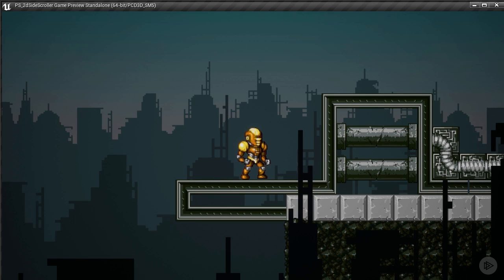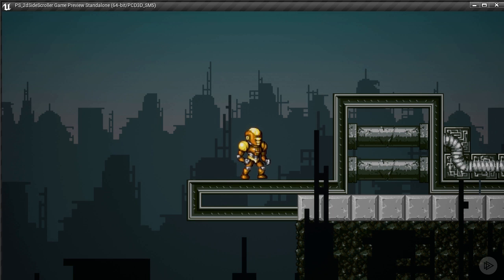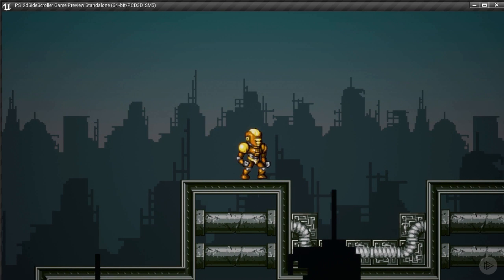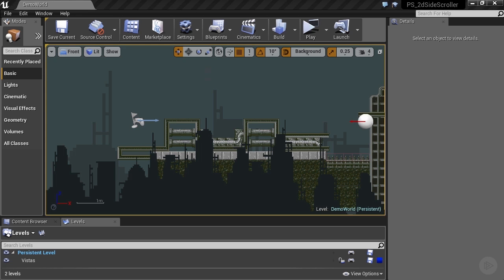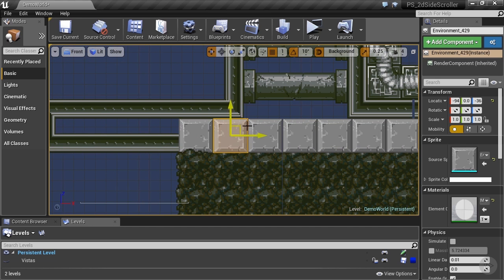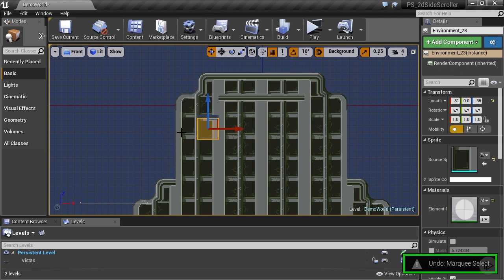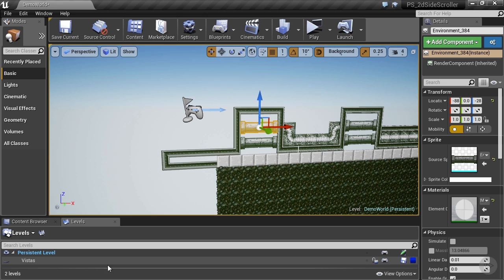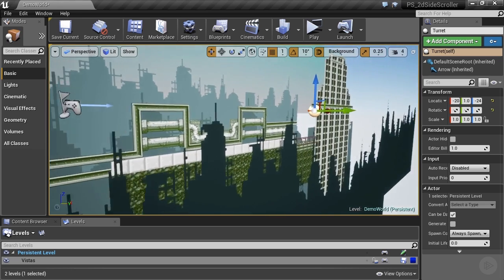02 Overview and Setting up the Project